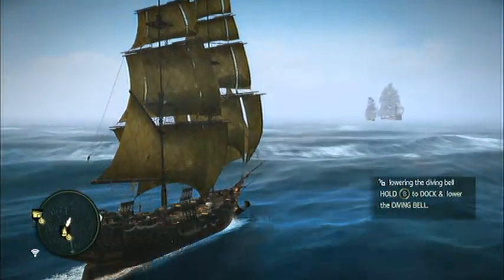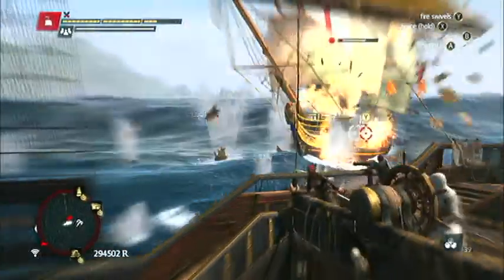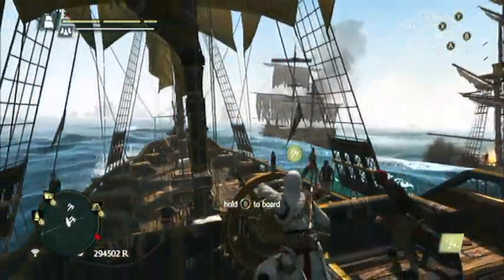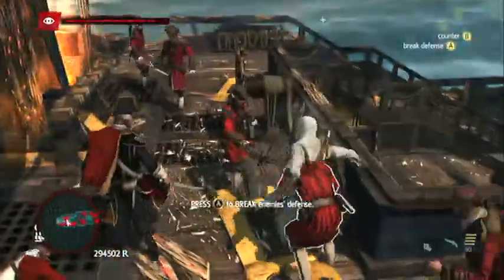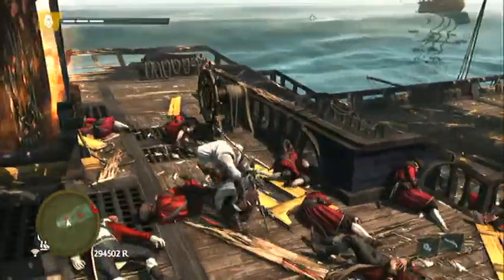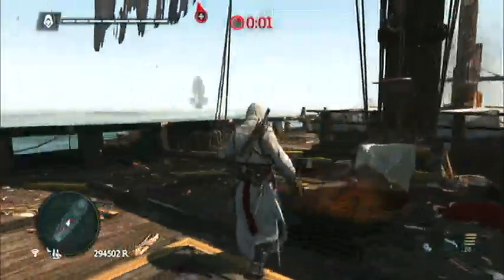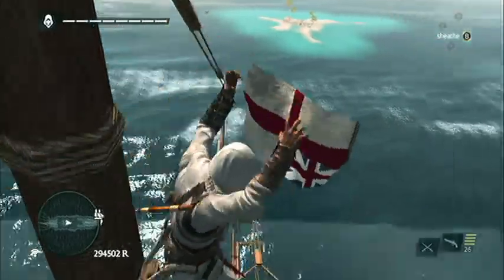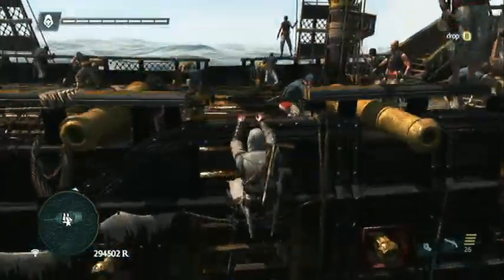Assassins Creed IV Alternate boarding method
How to board a ship in Assassin's Creed IV: Black Flag without losing any crew members or doing specific objectives.